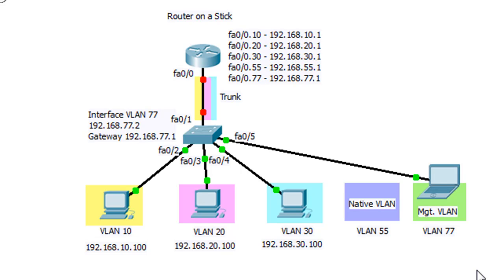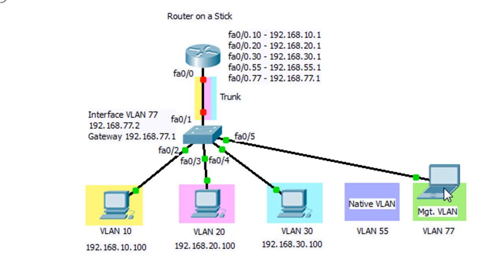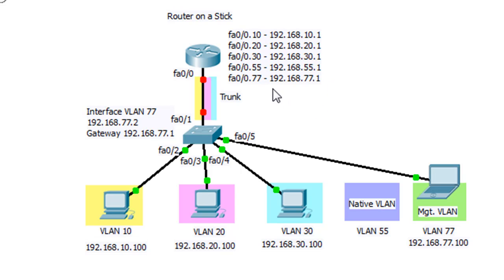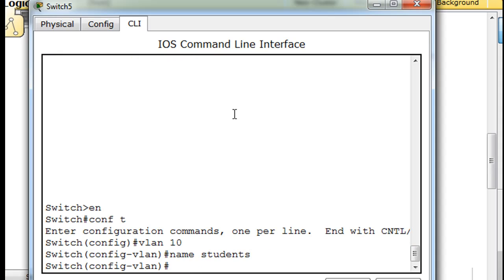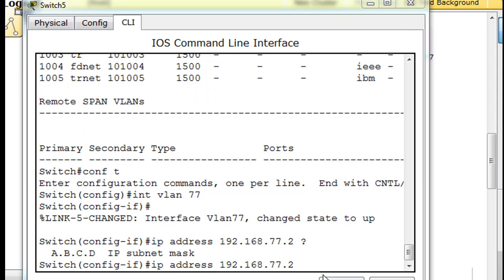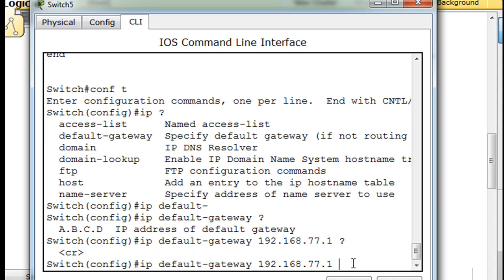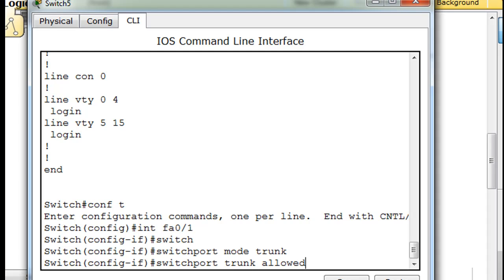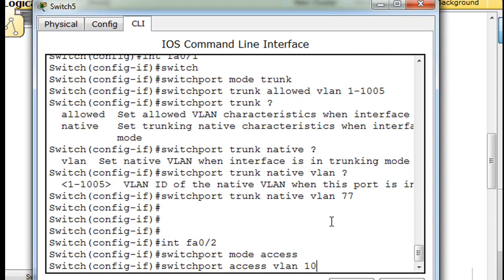Router on a Stick, Inter-VLAN Routing - Part 2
A quick tutorial on inter-vlan routing and router on a stick for the Cisco CCNA. The demonstration is done using Packet Tracer. In part 2, I configure the switch VLANs, switchports, trunk, native VLAN, management VLAN, switch ip address and default gateway.

If you would like to follow along in Packet Tracer you can download the start file